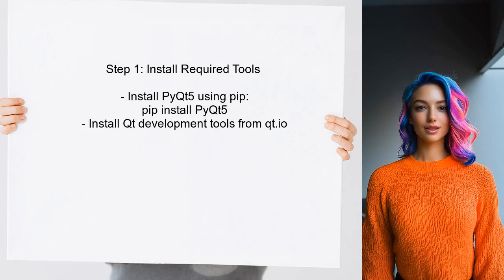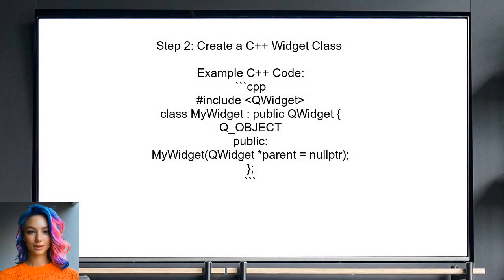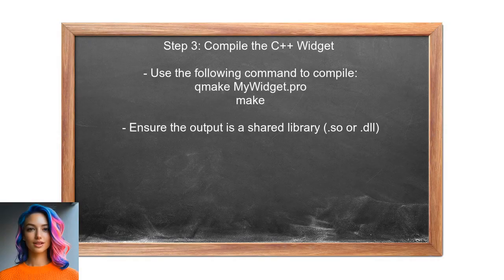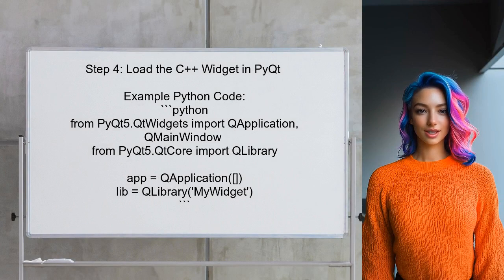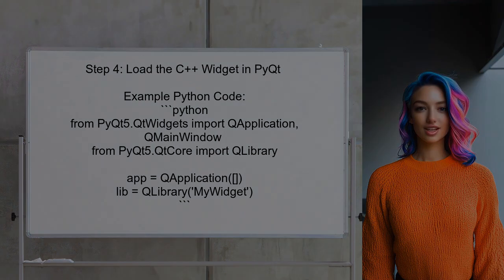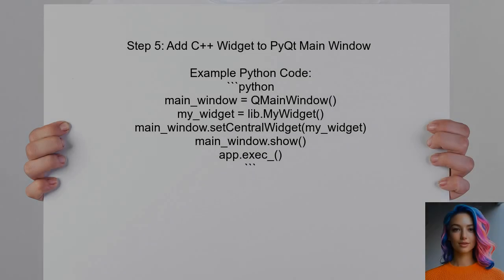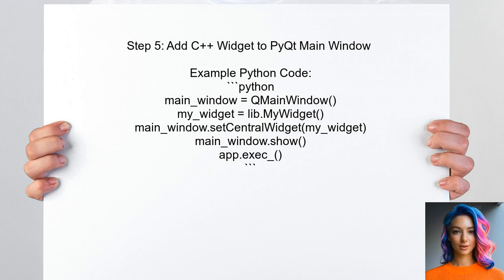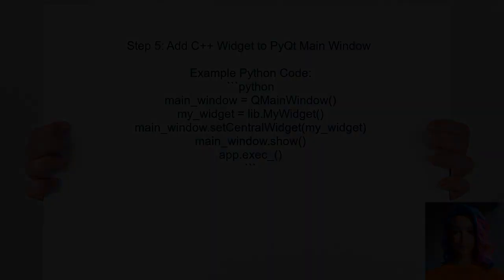How to Embed C++ Widgets in a PyQt Application: A Step-by-Step Guide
In this video, we’ll explore the exciting world of integrating C++ widgets into a PyQt application. Whether you're looking to enhance performance or leverage existing C++ code, this step-by-step guide will walk you through the process of embedding C++ components seamlessly into your Python GUI. Join us as we break down the necessary tools and techniques to create a powerful hybrid application that combines the best of both languages!

Today's Topic: How to Embed C++ Widgets in a PyQt Application: A Step-by-Step Guide

Related to: c++, pyqt, widgets, embedc++inpyqt, pyqtapplication, step-by-stepguide, c++widgets, guidevelopment, python, c++integration, pyqttutorial, programming, softwaredevelopment, cross-languageintegration, desktopapplications, coding, tutorial, developmentguide, pyqt5, c++programming,